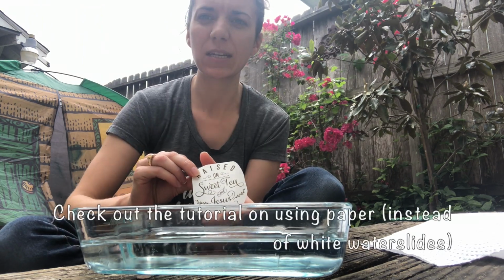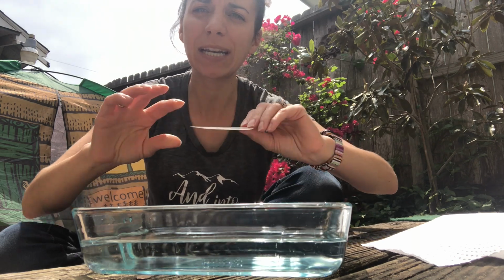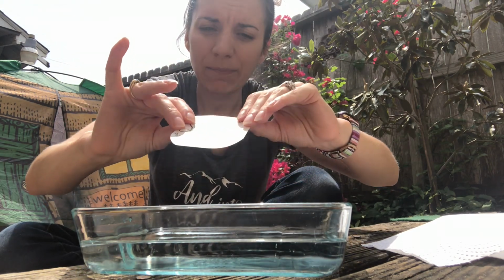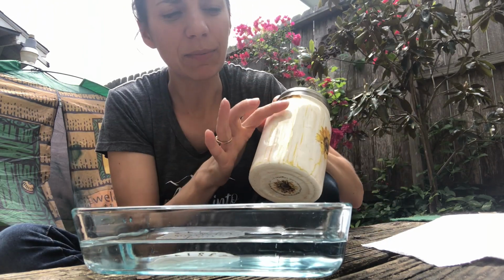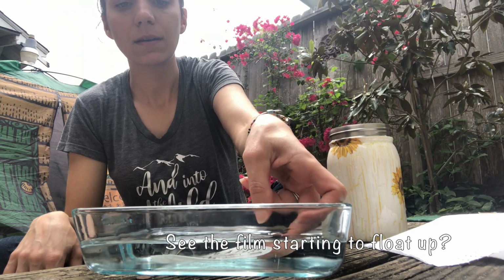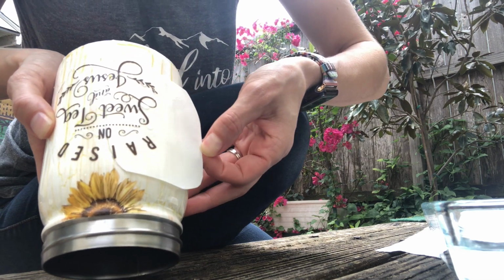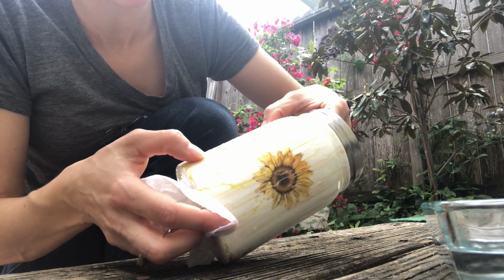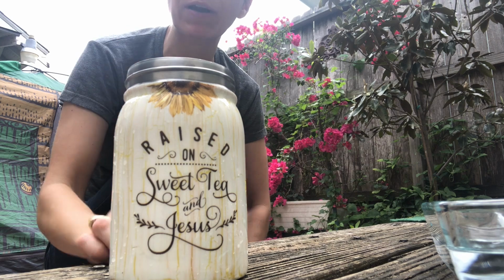Applying a Waterslide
How to apply a clear waterslide to a tumbler

Supplies:
Waterslide paper (Inkjet)

Waterslide paper(Laser)

If inkjet:
Clear Spray Paint